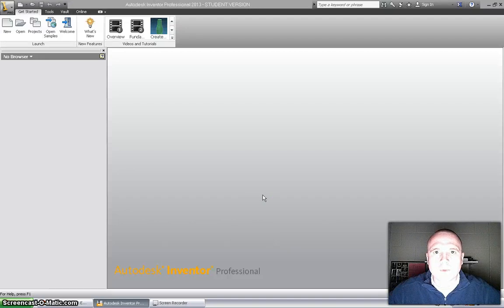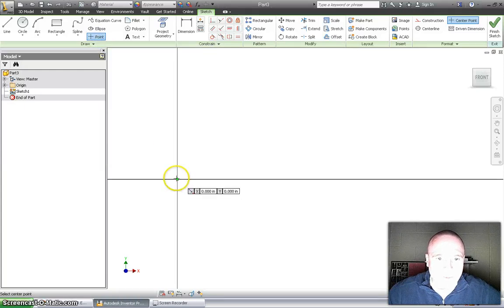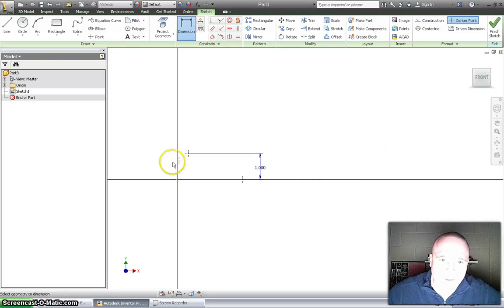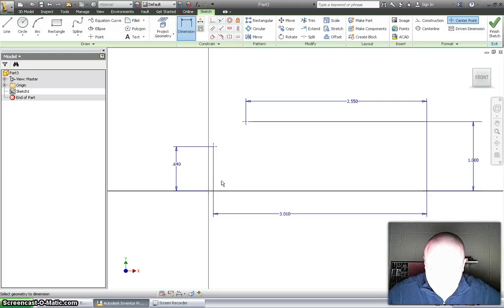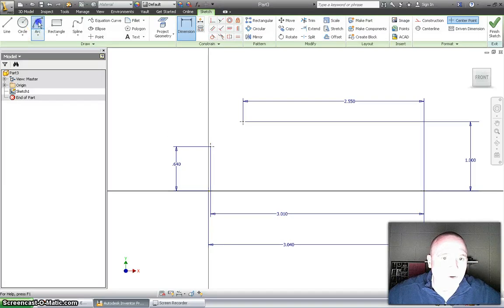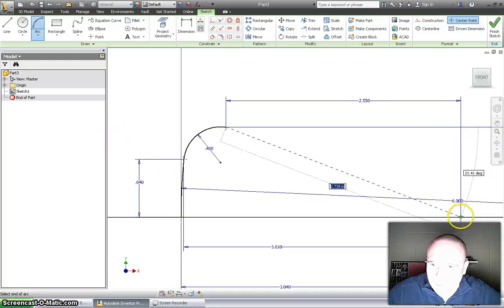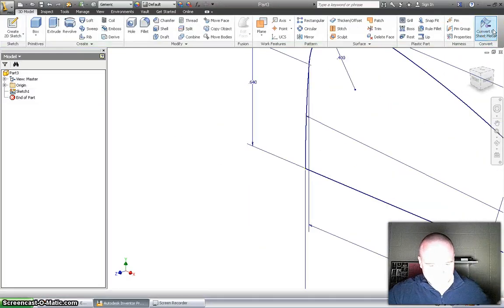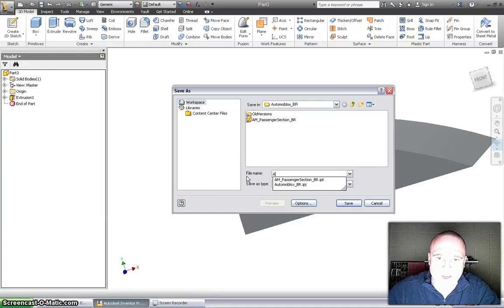U5 | Automoblox Windshield 1